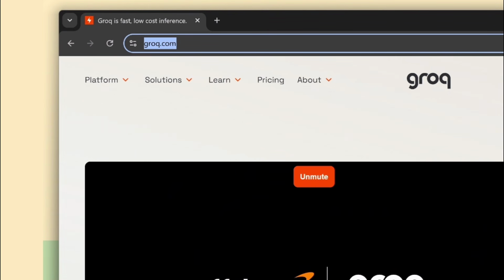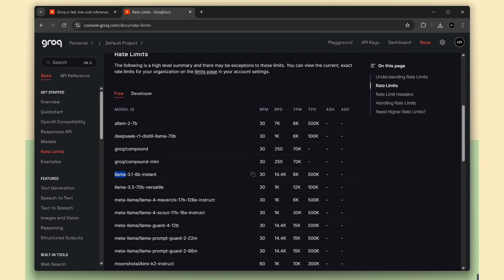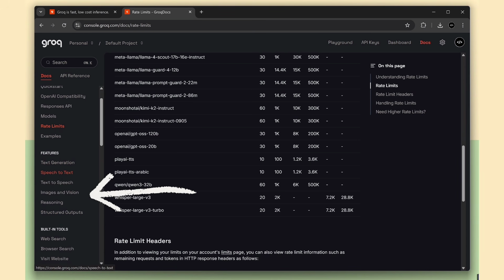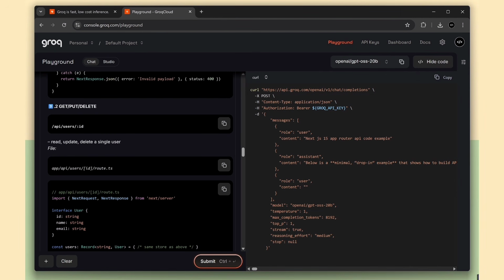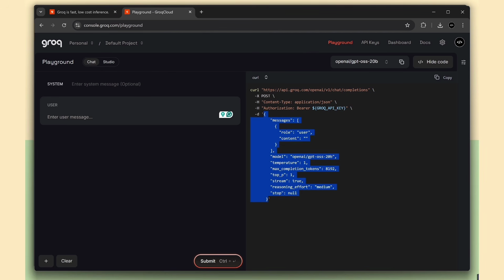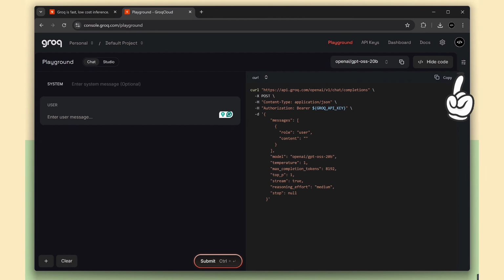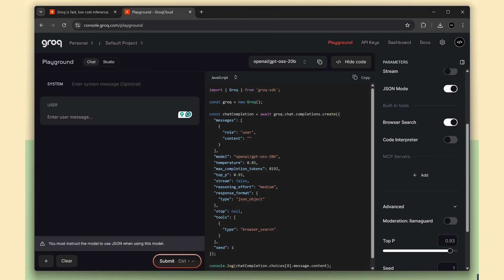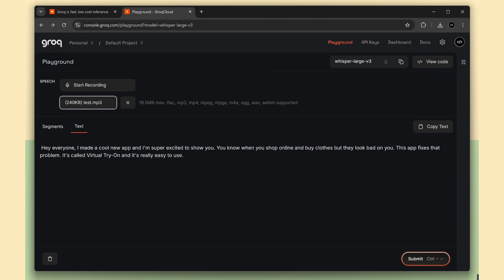Groq Gives FREE AI APIs | No Credit Card, Free API Key For Developers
Code A Program...

💡 In this video, I show how to use Groq’s free AI APIs without spending any money.
You’ll learn how to create an account, check rate limits, test APIs, and use models like Llama, DeepSeek, Qwen3, OpenAI, and Whisper.
Perfect for developers who want to explore AI and build projects for free.